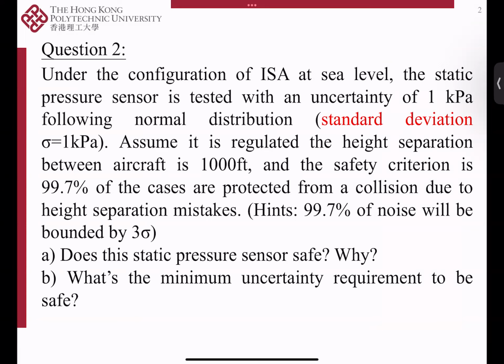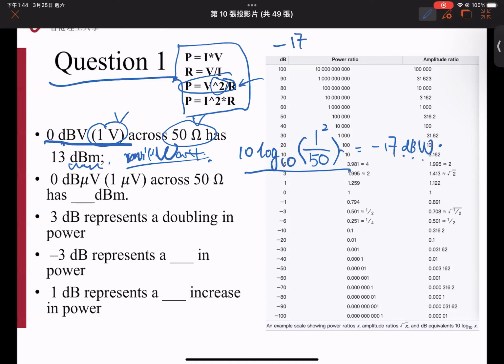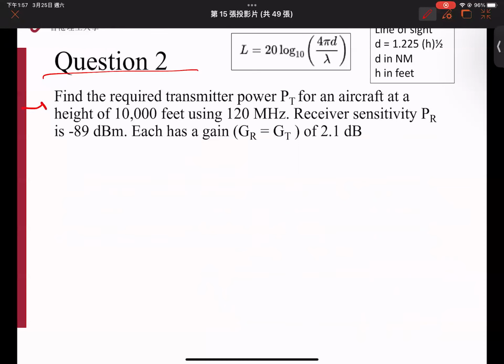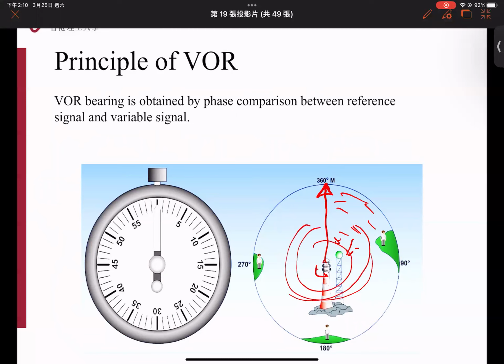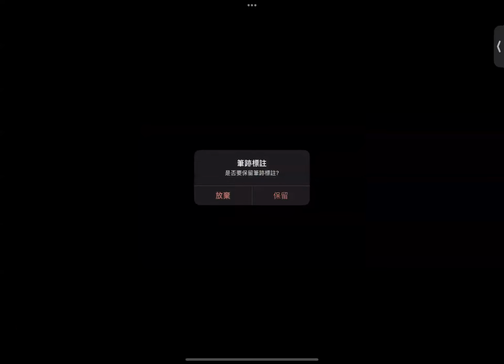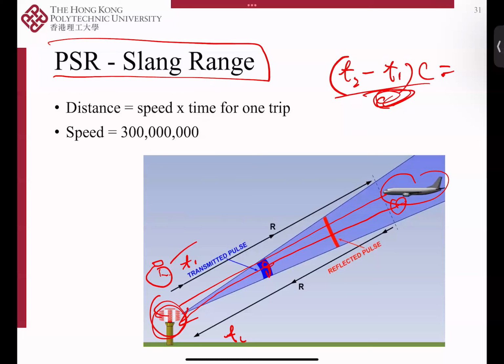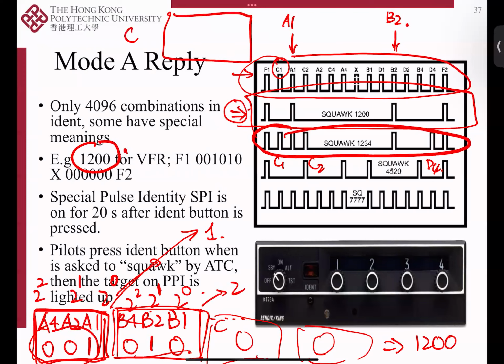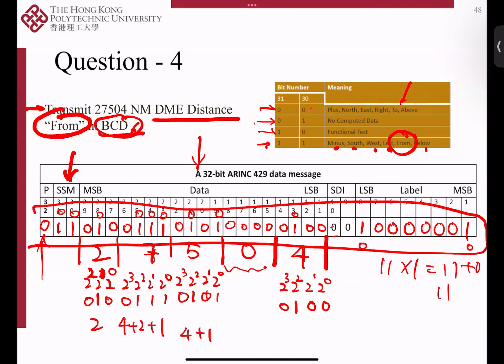Introductions to Aircraft Avionics Systems Tutorial 2